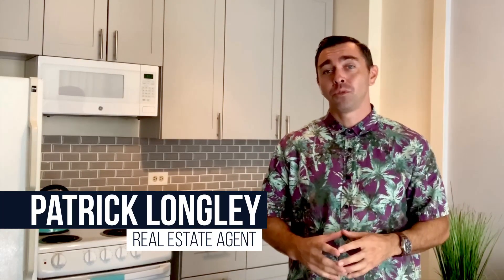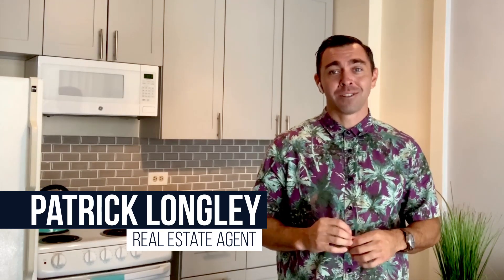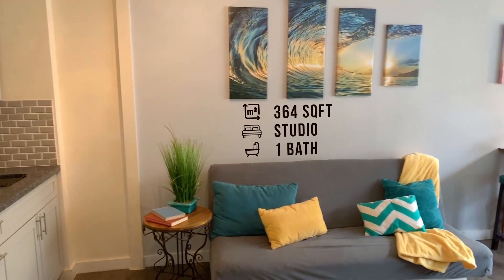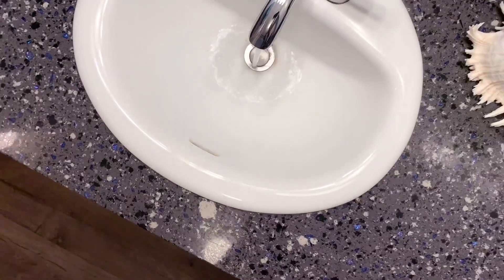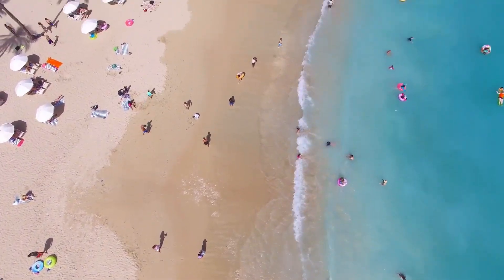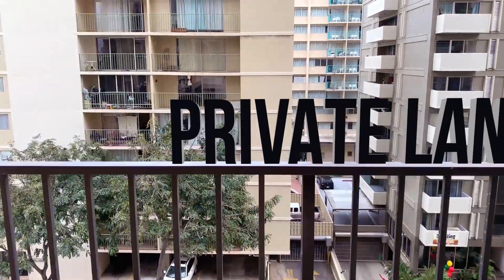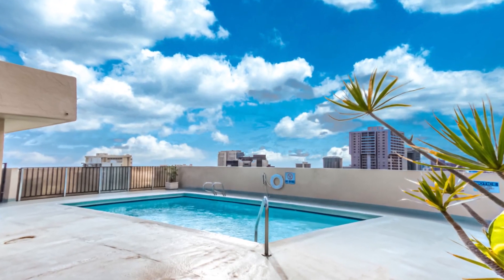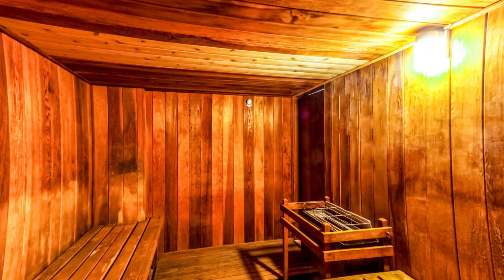Honolulu Condo For Sale - Fairway Villa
Looking for a Honolulu Condo For Sale under $350,000? This gorgeous Waikiki Condo just hit the market with over $25,000 worth of upgrades. This high rise Oahu condo is located in the heart of Waikiki and conviently located near the international market place, Ala wai, as well as new development where they will be putting in a Foodland Farms.

This stunning studio has been entirely renovated with luxury vinyl plank floors, fresh paint, and entirely remodeled kitchen and bathroom.

The renovated kitchen has new light fixtures, granite countertops, and custom cabinets. In the bathroom, you can see similar renovations with match countertops and cabinets.

The Fair Way Villa condos have some unique amenities that really allow you to live the Aloha lifestyle.  On the rooftop deck you can enjoy a full 360 view of Honolulu while you take a dip in the pool.  Enjoy having friends and family over on the rooftop BBQ and dining area while the sunsets over Waikiki.

Did I mention the male and female sauna as well!?!

Make sure to get in touch to book your private showing.

🌐 PatrickLongleyRealty.com

Patrick Longley is turning the real estate industry upside down by integrating his 10+ years of experience in Online Marketing and technology to ensure you have a smooth systematic approach to purchasing or selling your home.  His passion for consulting and education allows him to help first-time homebuyers as well as seasoned investors in making educated decisions.

Patrick has earned his 5-star review from every client he has ever worked with and his hard work earned him to be one of the top 20 agents in his office for sales volume in 2020.